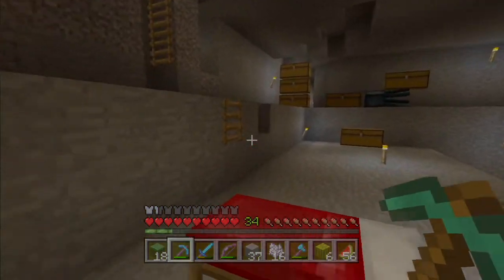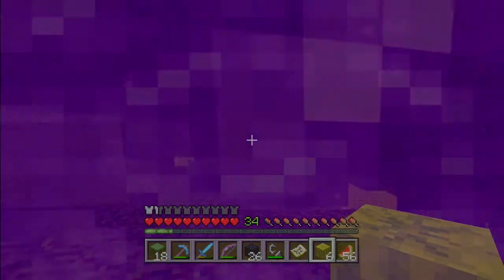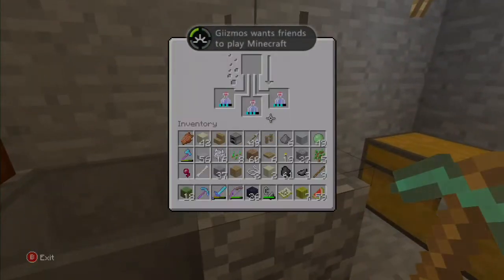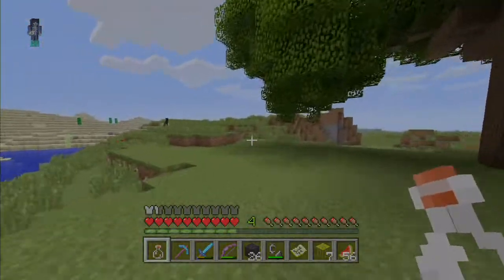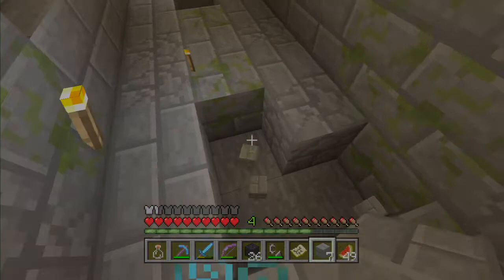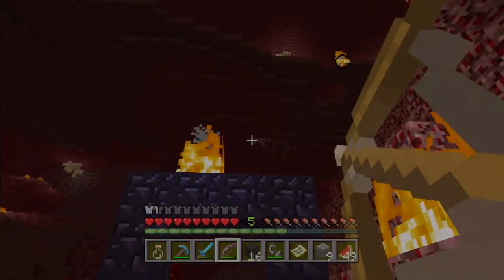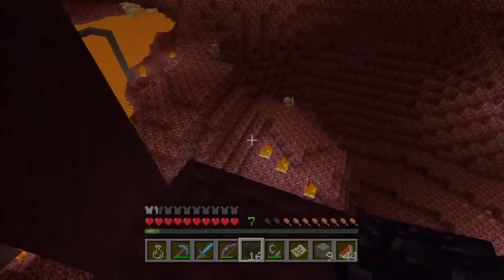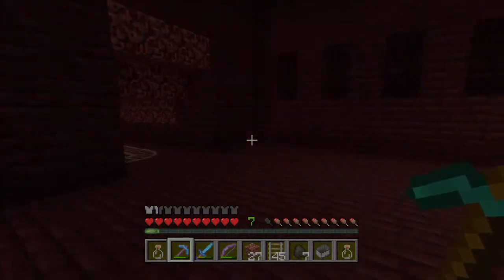Minecraft XboxAdventure:#78 | NETHER HUB | (this is only the begining)